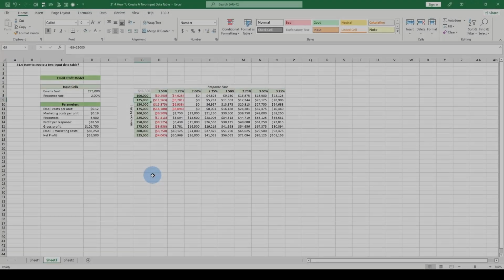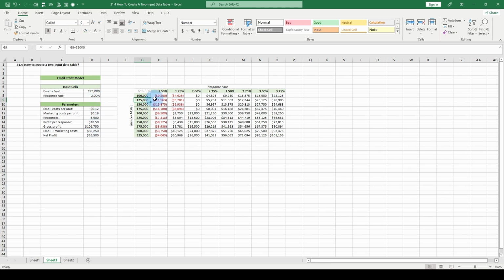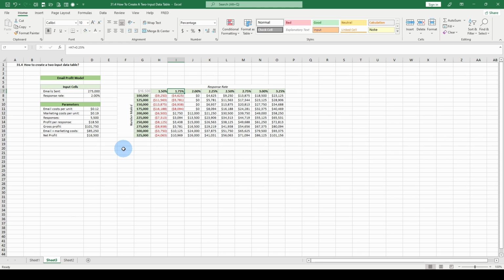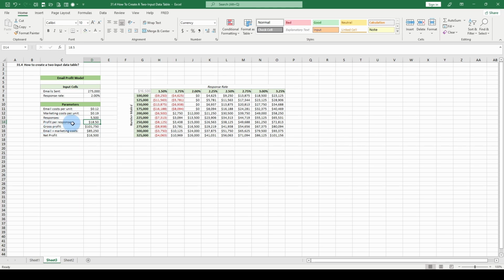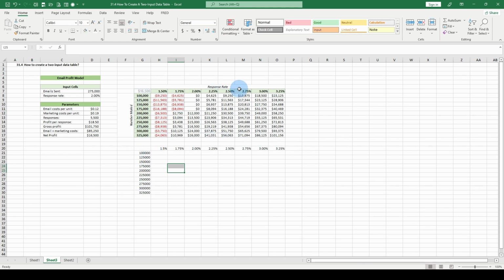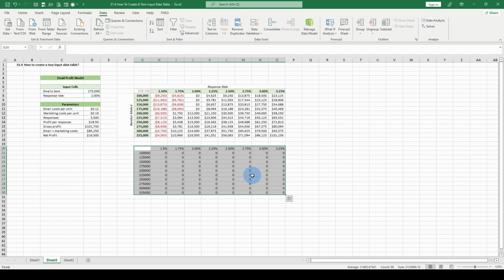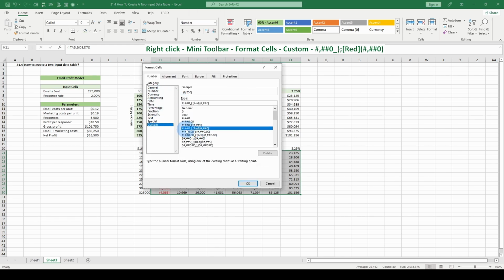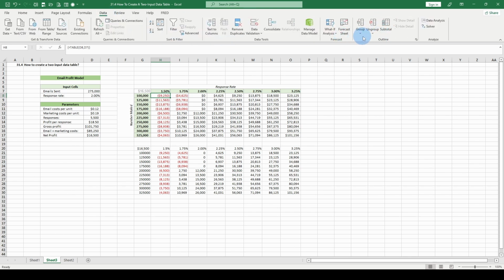How Do I Compare Two Variables In Excel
Want to see how changing two numbers can reshape your entire outcome? This guide shows how Excel’s two-input data tables make decision-making visual and simple.

This Excel video teaches you how to use data tables, which are tools that help you predict outcomes and explore "what-if" scenarios.

In simpler terms, it's like making a table that shows how changing certain numbers in a formula can affect the final result.

If you want to see how different values can impact your calculations, follow these steps: pick the cells with your starting values, choose where the table should go, and use some buttons in Excel's Data menu to make the table appear.

For more advanced cases, you can also make tables with two sets of changing numbers to help you make decisions, like figuring out different investment possibilities.

Just follow similar steps to set it up and see how things change!